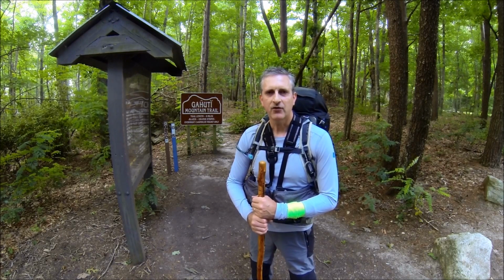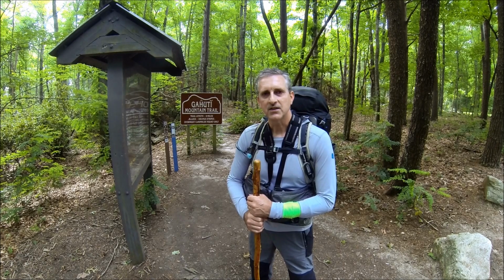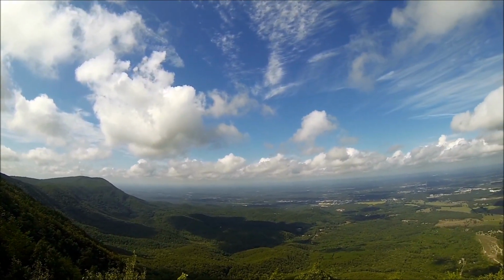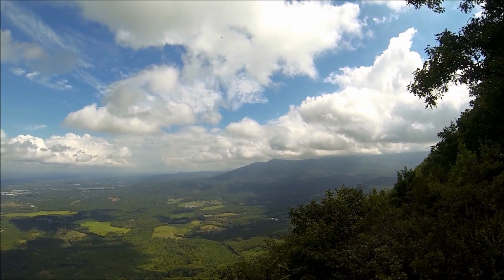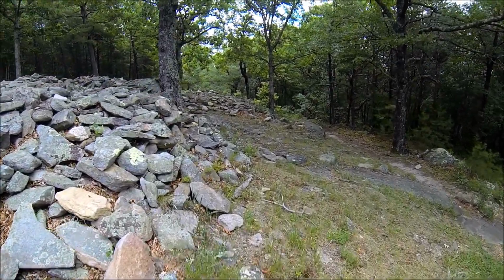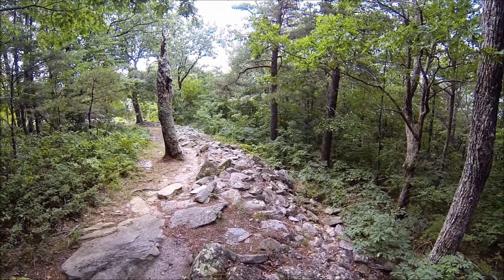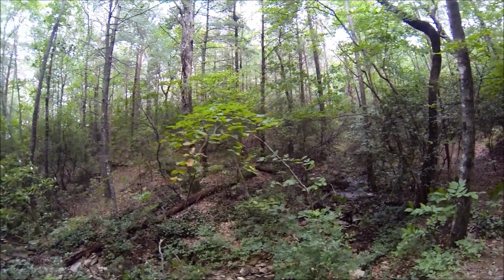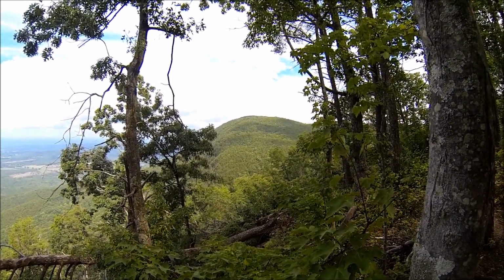Fort Mountain State Park - Gahuti Trail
I went on a mid-summer day hike at Fort Mountain State Park on the Gahuti Trail, an 8.2 mile trail listed as a backcountry trail by the Georgia Department of Natural Resources. Fort Mountain State Park is 3,712 acres located in northwest Georgia near the town of Chatsworth, Georgia in Murray County (see directions and link listed below). It is in the Chattahoochee National Forest near the Cohutta Wilderness and has over 60 miles of hiking, biking, and equestrian trails. The Gahuti Trail ranges between 2100' and 2600' in elevation and passes around the edge of the park just below the summits of both Cohutta and Fort Mountains. There is a $5.00 parking fee.

I added another mile to my hike by taking the West Overlook Trail and the CCC Stone Tower Trail. These trails give access to the mysterious rocky ruins of an 855' ancient stone wall varying from two to six feet high with 30 circular pits built into the wall. The trails also lead to the CCC Stone Fire Tower.

There are several unobstructed views along the trails. My favorite is the view looking toward the Cohutta Wilderness. Campsites are available by reservations. Also, make sure to explore the 17 acre mountain lake. I appreciate you watching. Thank you for hiking with Sleeves! Keep Hiking!

Directions:

Located 8 miles east of Chatsworth, Georgia via Highway 52 (take I-75 exit #333 toward Highway 411).

Fort Mountain State Park
181 Fort Mountain Park Road
 Chatsworth, GA 30705
 Murray County

GPS Coordinates:
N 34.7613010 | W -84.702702